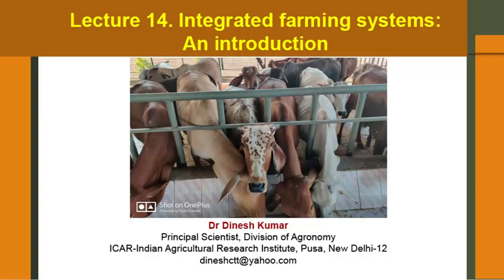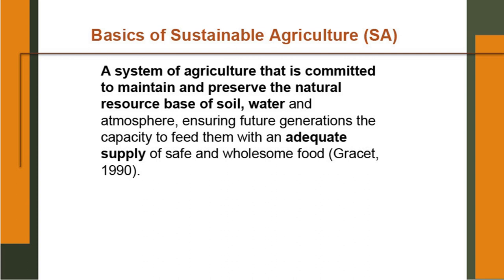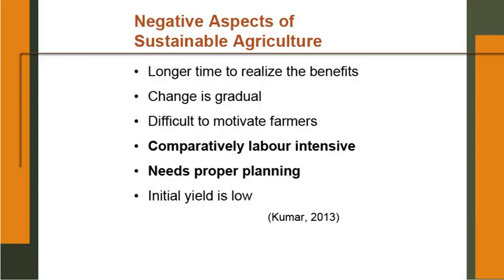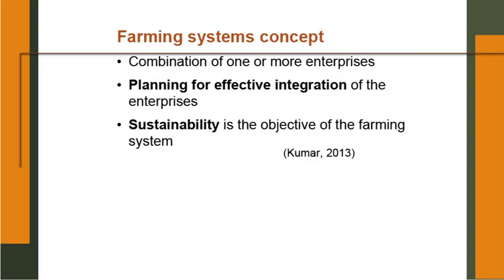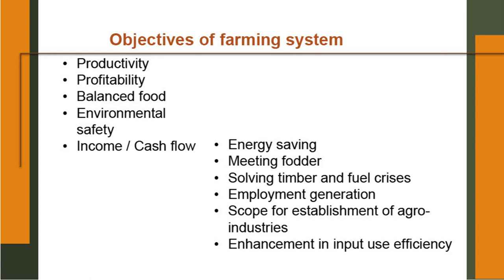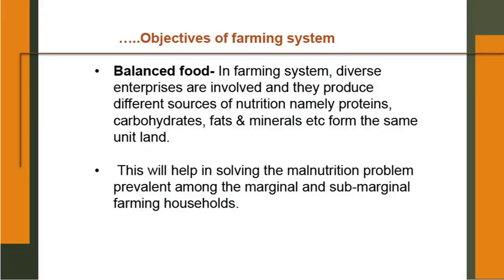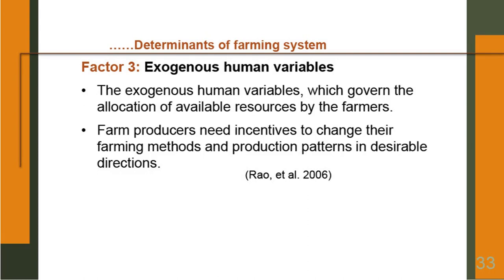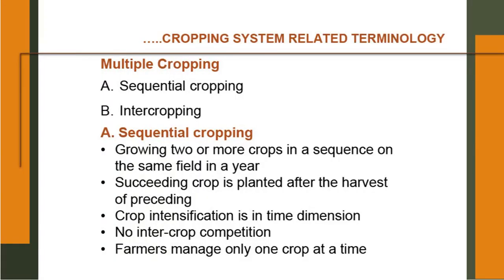Integrated Farming System : An Introduction